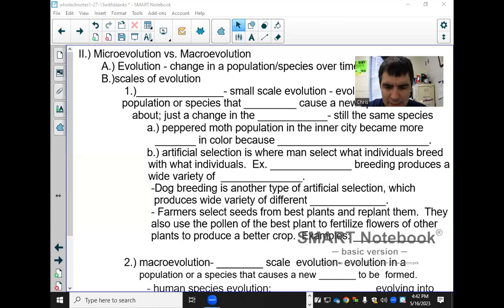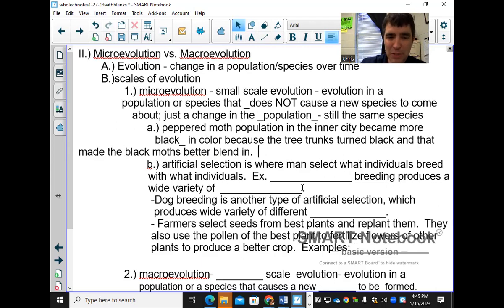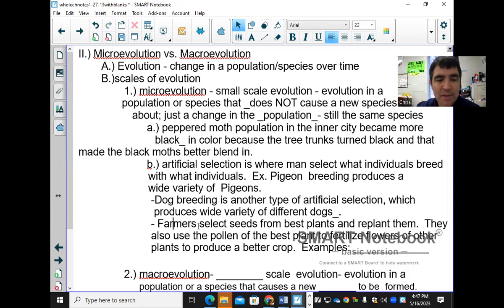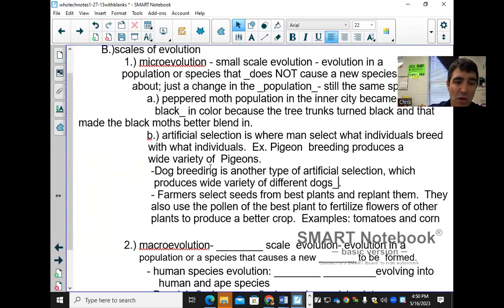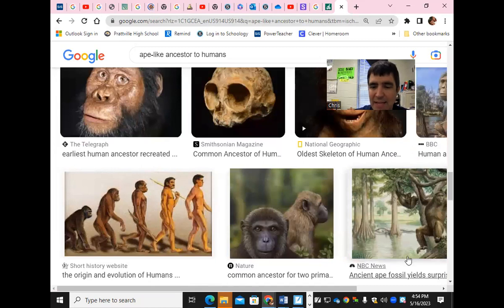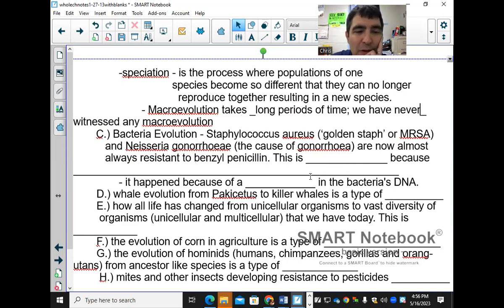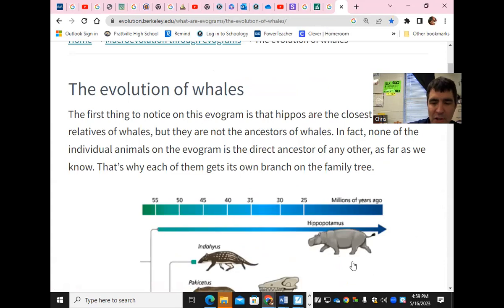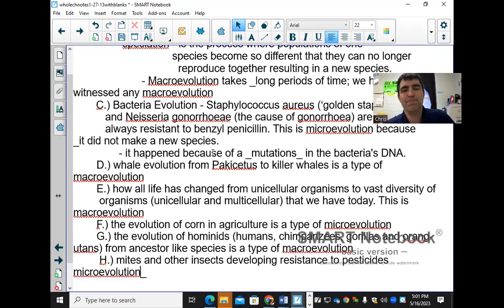microevolution and macroevolution